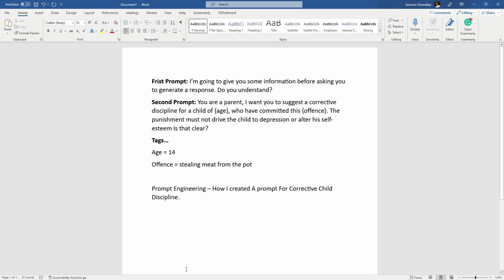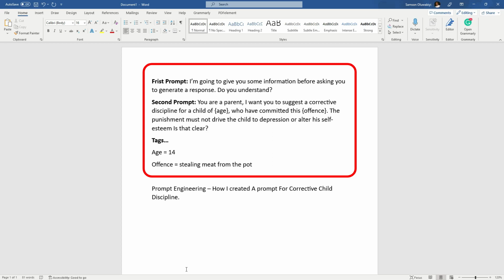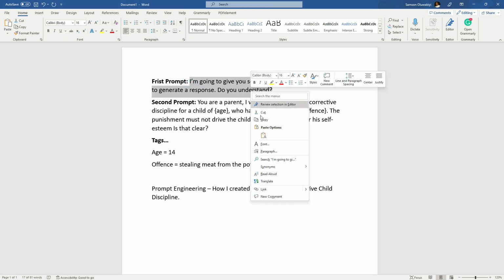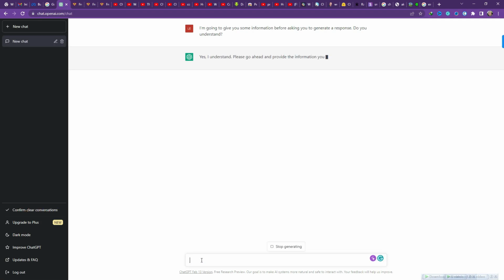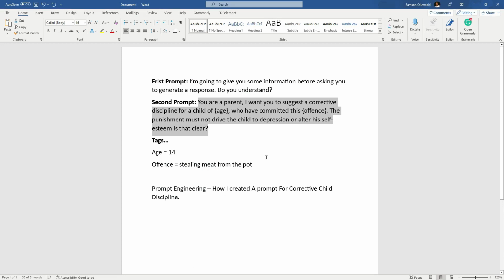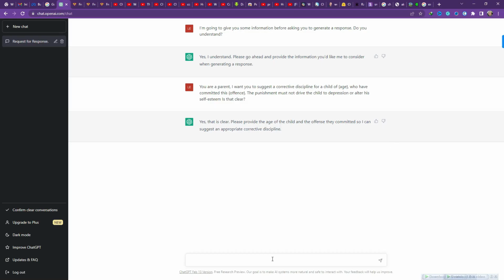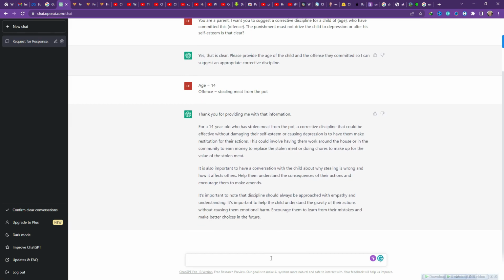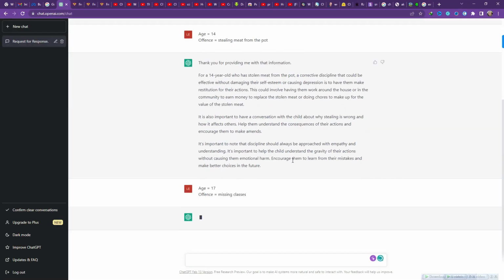Prompt Engeneering - How I created A prompt For Corrective Child Discipline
In this video, I will be shearing with you how I created a prompt for corrective child discipline using chatgpt.

That is not all, I will also be teaching you step by step how to do the same, and I will be giving my prompt for free. Yes, free!

Prompt engineering is one of the new career created by AI and it's indeed a skill to possess.

Frist Prompt: I’m going to give you some information before asking you to generate a response. Do you understand?

Second Prompt: You are a parent, I want you to suggest a corrective discipline for a child of {age}, who have committed this {offense}. The punishment must not drive the child to depression or alter his self-esteem Is that clear?

Tags…

Age = 14
Offense = stealing meat from the pot

Age = 17
Offense = missing classes

My name is Oluwabiyi Ayodele Samson from Wikiator.com, and on this Youtube channel; I will be teaching you how to make money online, and how you can earn money online fast today.